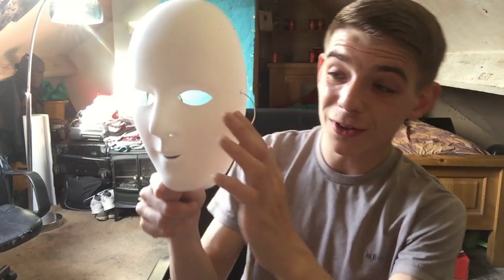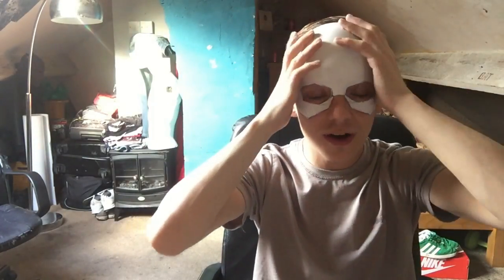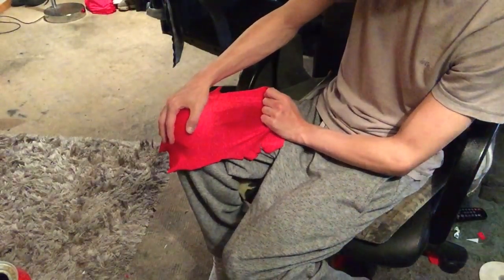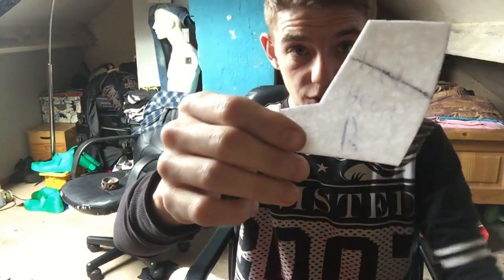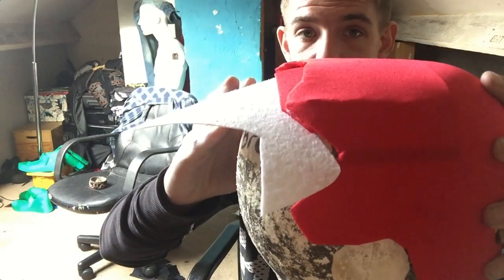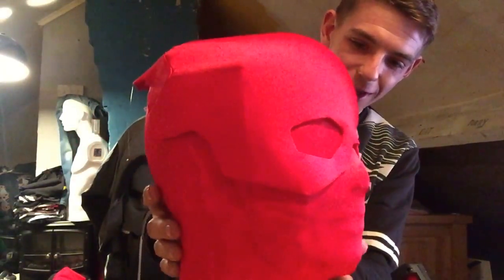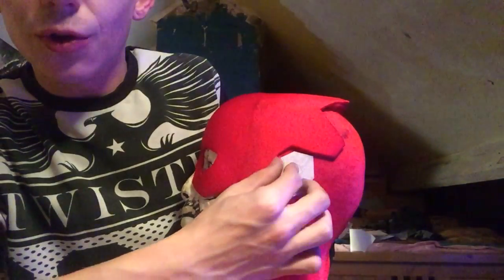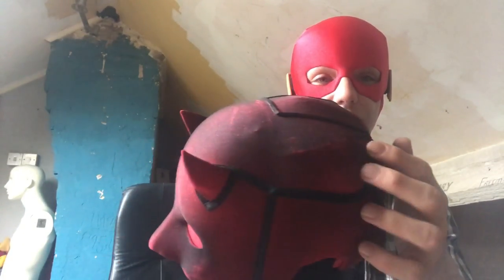How to Make A Flash Mask V.2 | Process Video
" Let the Geek Speak " Presents Our Tips & tricks on your Comic Creations. In this Process Video I'll be showing you the new method on how I've assembled the New Ezra Miller Flash Cowl. Using Peltex to build the sides combined with a Carnival Mask for the front base its allows you to have facial features with a customized head shape and size personal to you. Also using 4 way stretch Lycra Fabric to wrap around the pieces and form them all into one piece. Along with a Lycra face mask this video shows how I Built my Flexible Cowl and neck piece Combo. You can use Cardboard or EVA Foam for your cowl/helmet and this can be used in multiple other concepts to create alternate or different designs altogether.